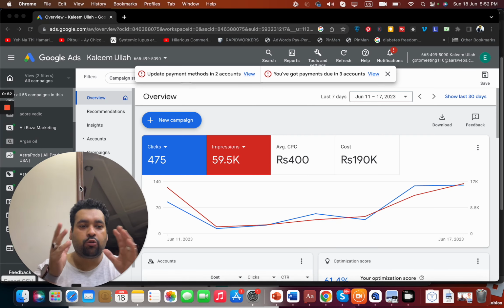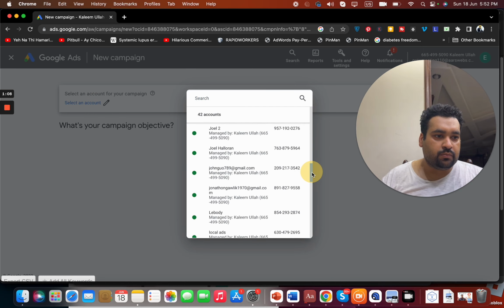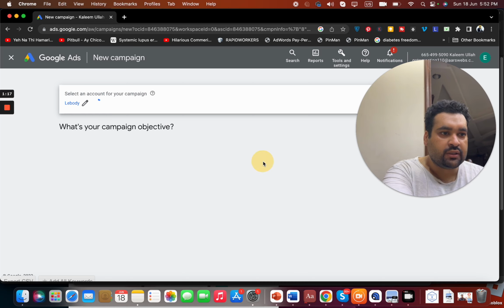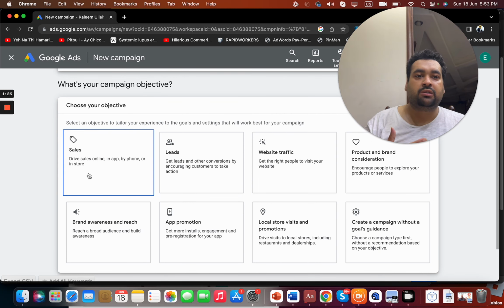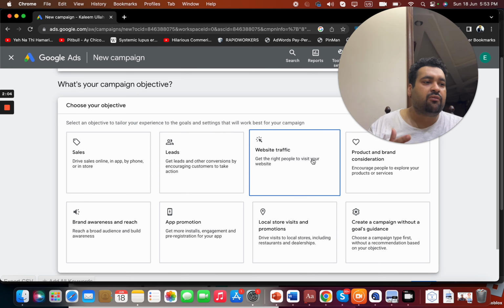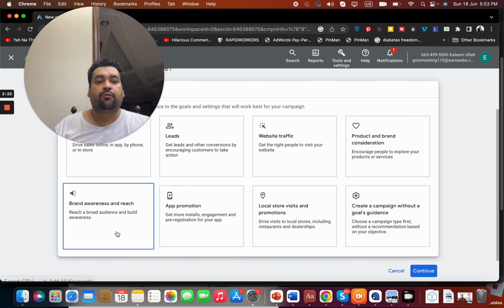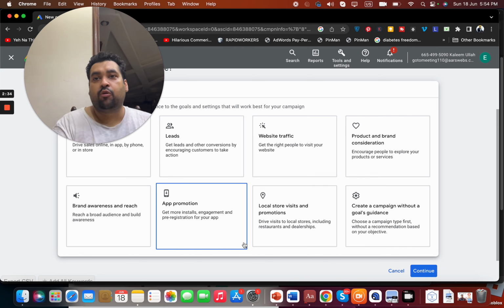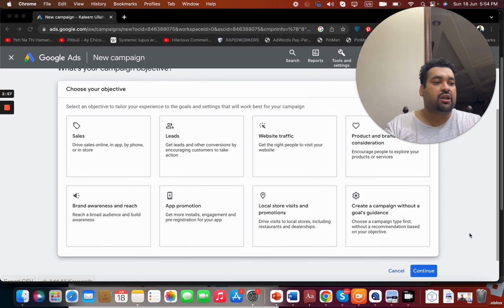🔥 Which Google Ads Campaign Type Should You Choose For Google Ads 🤔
[Hire me to SETUP YOUR NEW Google Ads Campaign Now @ ]

ALIRAZAMARKETING
HI10

🔥 Which Campaign Type to Choose? A Comprehensive Guide to Digital Advertising! 🔥

Are you eager to dive into the world of digital advertising but find yourself overwhelmed by the myriad of campaign types available? Fret not! In this video, we provide you with a comprehensive guide to help you choose the perfect campaign type for your digital advertising endeavors.

Digital advertising has revolutionized the way businesses promote their products and services, reaching vast audiences with precision targeting and measurable results. However, selecting the right campaign type is crucial to maximize your advertising efforts and achieve your desired objectives.

In this video, we break down the most popular campaign types and explain their unique features, benefits, and ideal use cases. From search engine advertising (SEA) to display ads, video marketing, social media campaigns, and more, we cover a wide range of options to ensure you make an informed decision.

We discuss the advantages and considerations for each campaign type, helping you determine which one aligns best with your business goals, target audience, and budget. Whether you're looking to increase brand awareness, drive website traffic, generate leads, or boost sales, we have you covered with actionable insights.

Join us as we explore the intricacies of campaign types, including their targeting options, ad formats, bidding strategies, and tracking capabilities. We also provide real-world examples and success stories to inspire you and demonstrate the potential of each campaign type.

By the end of this video, you'll have a clear understanding of the various campaign types available, empowering you to make an informed decision that will supercharge your digital advertising efforts.

So, whether you're a seasoned marketer or a beginner looking to venture into the world of digital advertising, this video is your ultimate guide to choosing the perfect campaign type that will propel your business forward.

🔥 Don't miss out on this opportunity to gain valuable insights and make informed decisions about your digital advertising campaigns. Watch the video now and take your marketing efforts to the next level!

🎯 Let's unlock the power of digital advertising together! 🎯